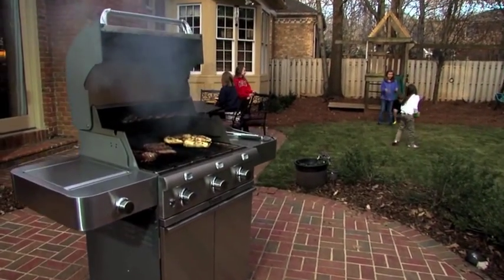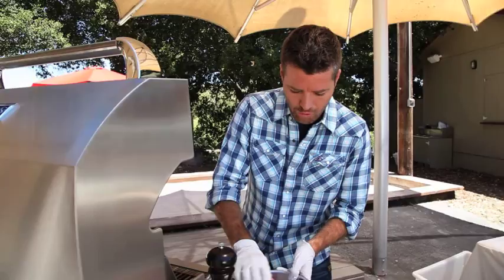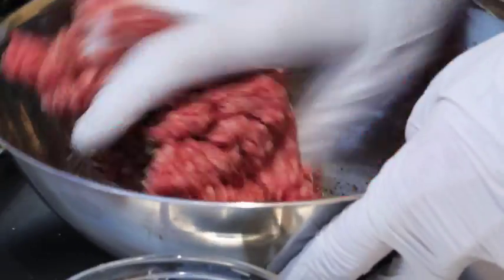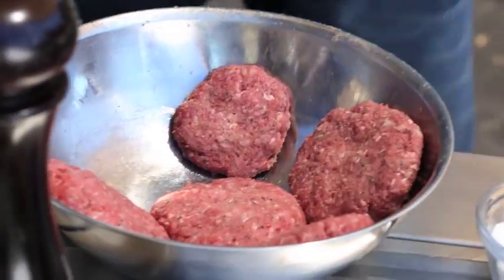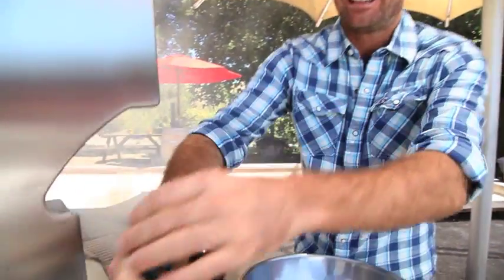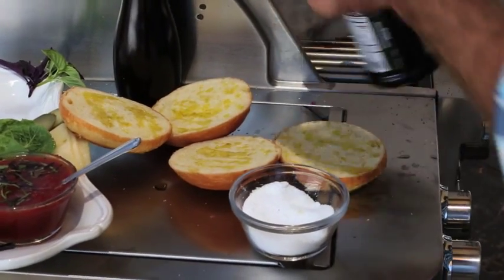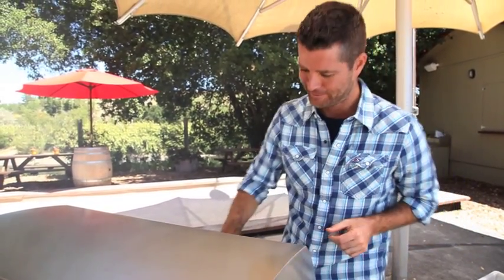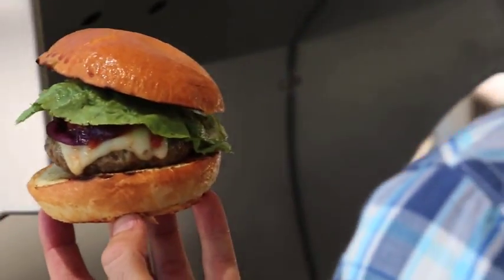Chef Pete Evans SABER® Grilling Tips: Hamburger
Chef Pete Evans of Fine Cooking's TV Show, Moveable Feast, offers tips on preparing a juicy hamburger on a SABER® Infrared Grill.